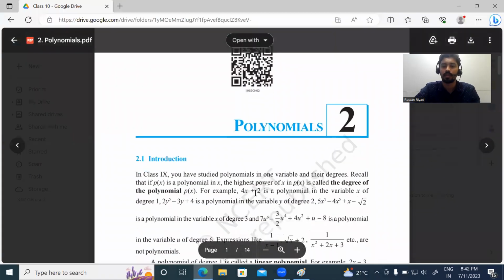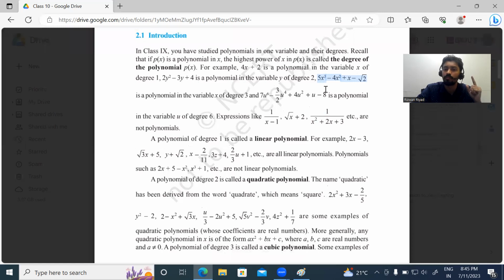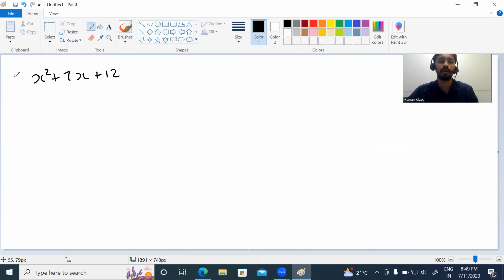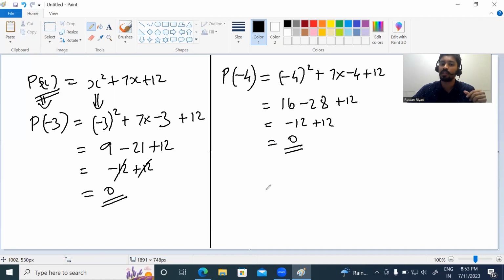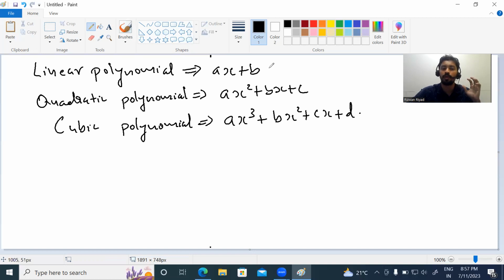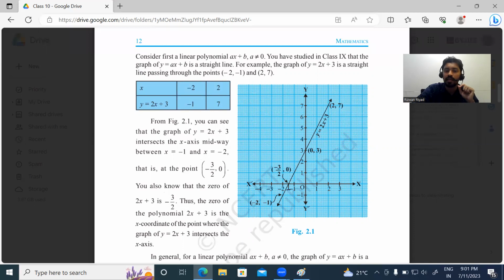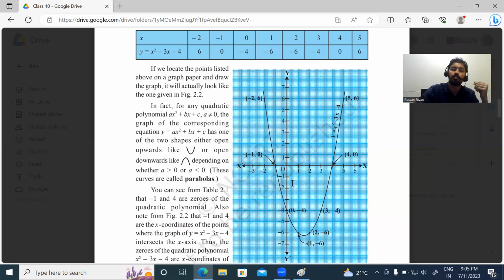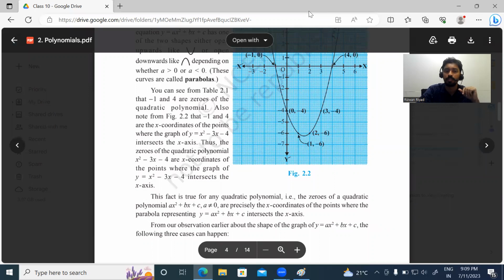Let's learn Polynomials (Grade 10)- Part 1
NCERT/CBSE Class 10 - Mathematics - Chapter 2 - Polynomials - Part 1 - Definition, Degrees, Types, Zeros, Graphs...